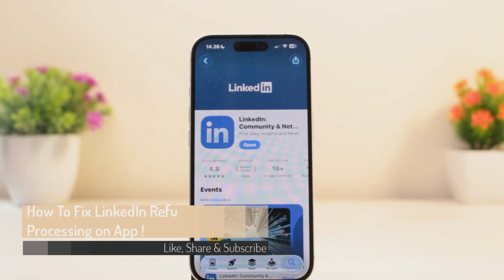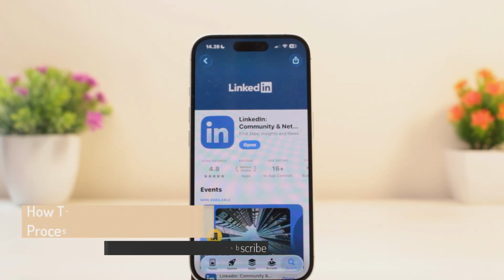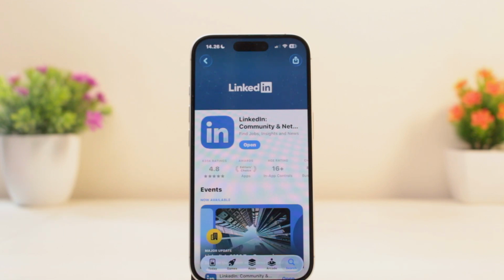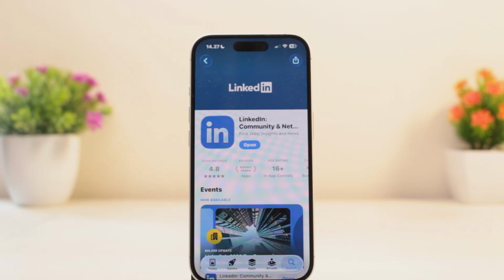How To Fix LinkedIn Refund Not Processing on App !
In this video, you’ll learn how to fix LinkedIn refund not processing issues on your app or account. If your refund is stuck, delayed, or not showing in your bank account, this guide will help you understand where to check and how to properly request support based on your purchase method.

The tutorial explains how to first identify where your LinkedIn purchase was made, whether through the Apple App Store, Google Play Store, or directly via LinkedIn. This step is important because refund processes differ depending on the platform you used to complete the transaction.

Next, you’ll learn how to request a refund through Apple or Google. For Apple purchases, you can use the official Apple refund request page, while Android users can go through the Google Play Store order section to report an issue or request a refund. The video also highlights that refunds may take several days to appear on your account statement.

Finally, the guide explains what to do if your refund is already marked as processed but not received, including contacting support through LinkedIn’s help center or checking transaction timelines. If you’re searching for LinkedIn refund issues, payment not received, or app purchase refund help, this tutorial will guide you through the complete process.

vidIQ